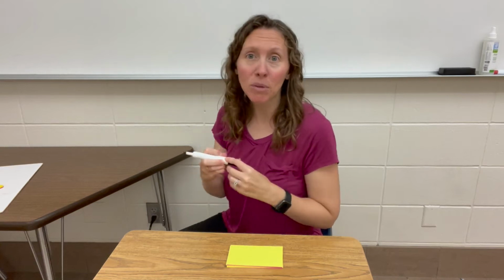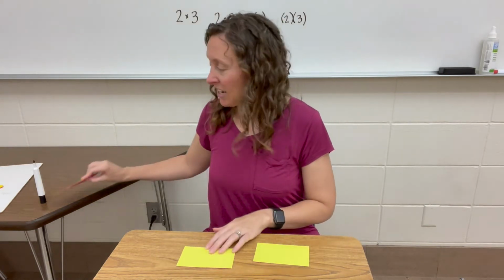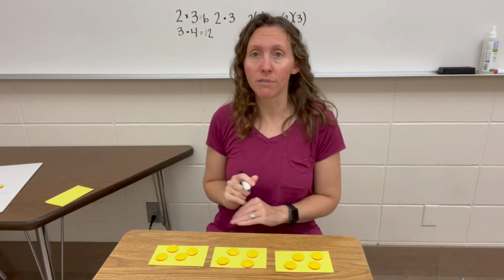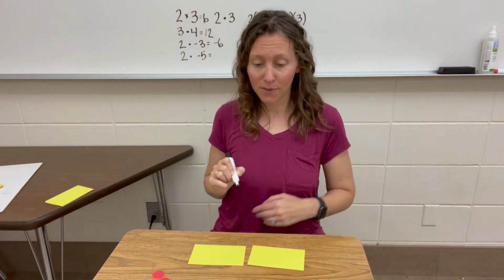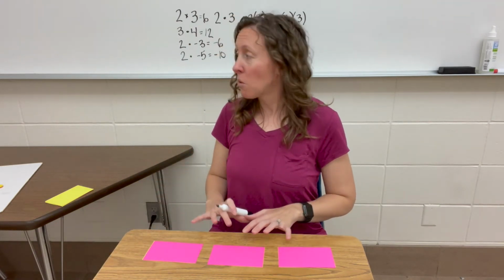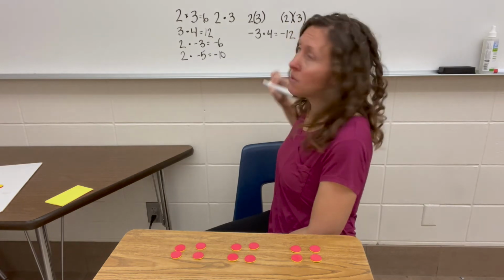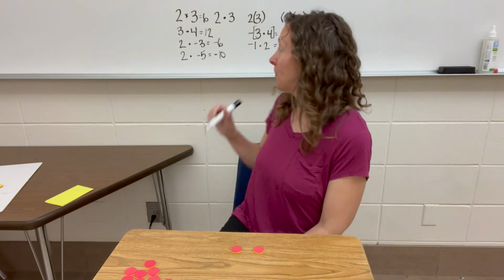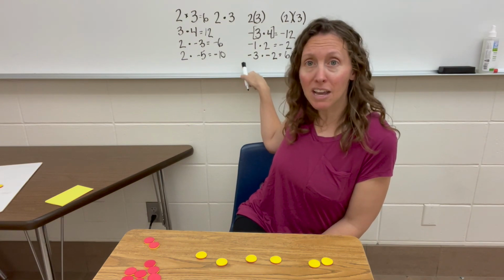Multiplying Integers with Chips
Learn how to multiply integers with groups of integer chips.